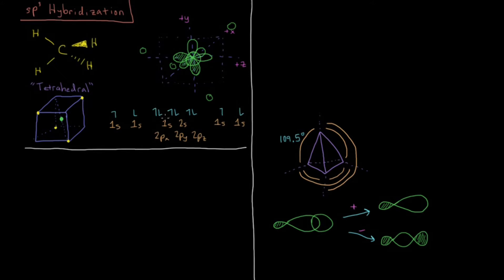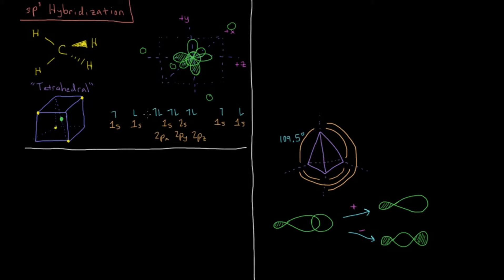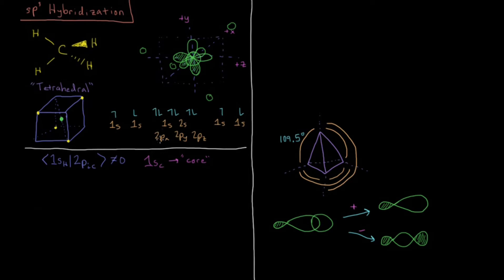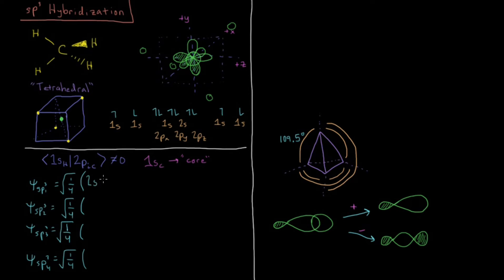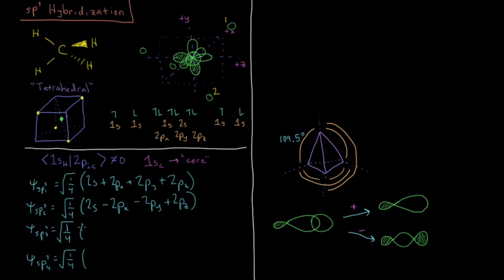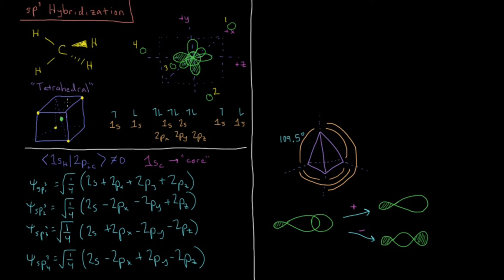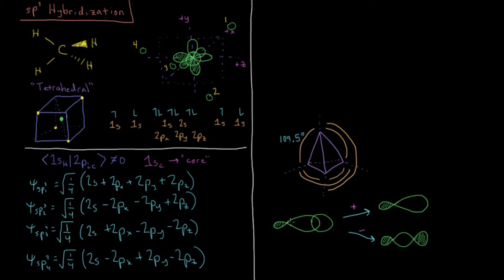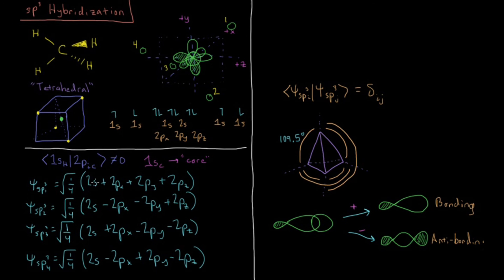Quantum Chemistry 11.3 - sp3 Hybridization (Old Version)